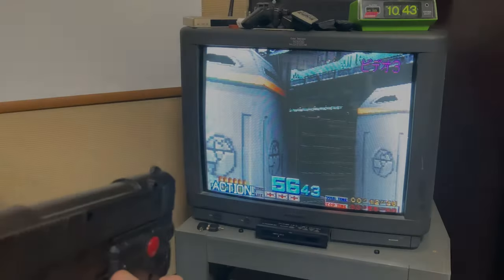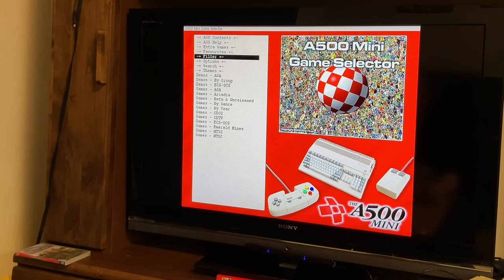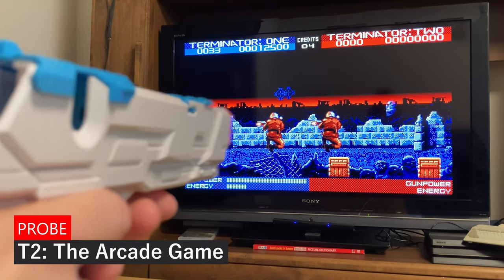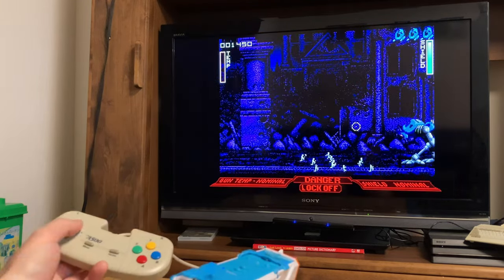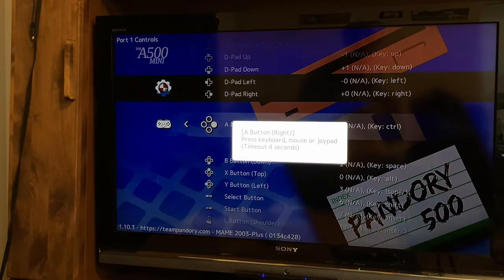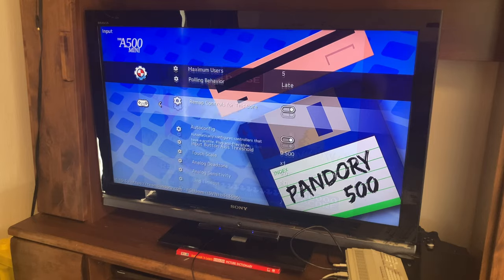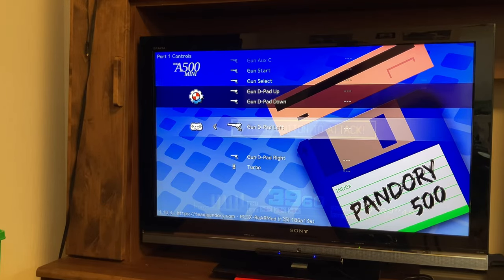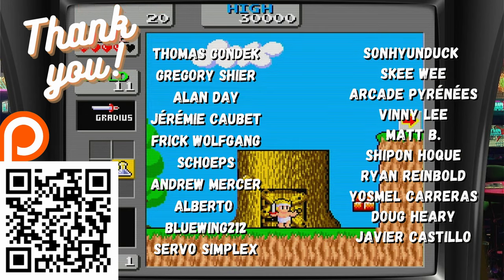A500 Mini: Light Gun Games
We show how to get light gun games working on the A500 mini in this short video tutorial.  We can use either Wiimote with the Mayflash Dolphinbar W010, or simply use the mouse that comes standard with the A500 mini.

To install AGS2, or add games using Pandory500, please check the video guides.

A500 Mini

Controller grips:

►Timestamps:
@0:00- Intro
@0:15- What do we need?
@0:43- Testing the Wiimote on the A500 Mini Carousel
@1:08- Using a Wiimote with the A500 mini and AGS2
@1:43- Amiga Light Gun Games Gameplay
@4:00- More Light Gun games with Pandory500
@7:44- Closing and Thanks

Pandory Intro Music by Disfunktional